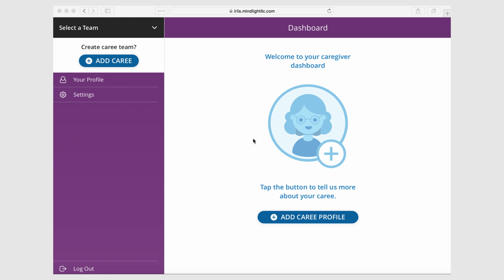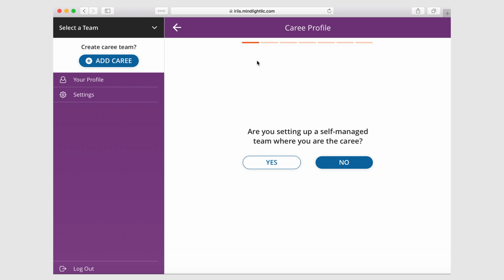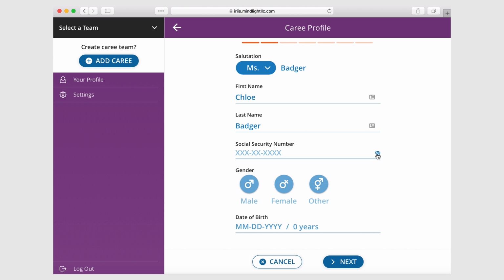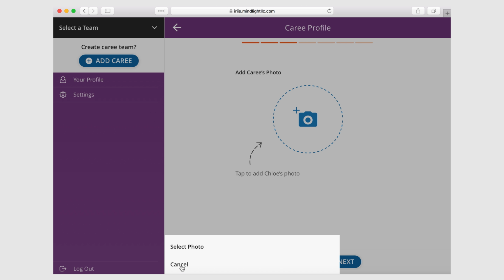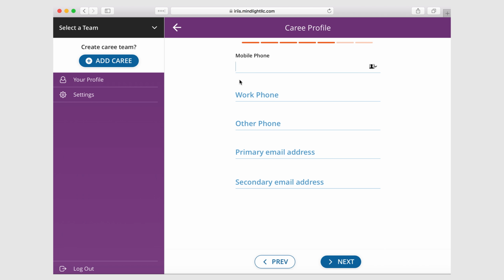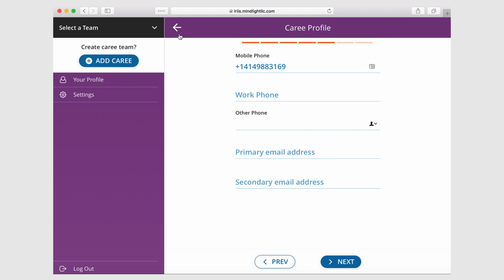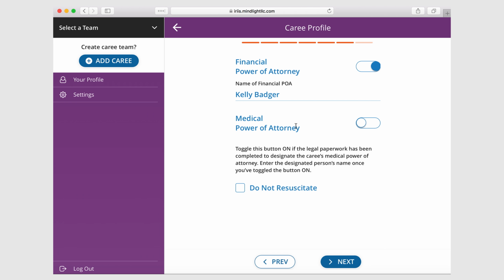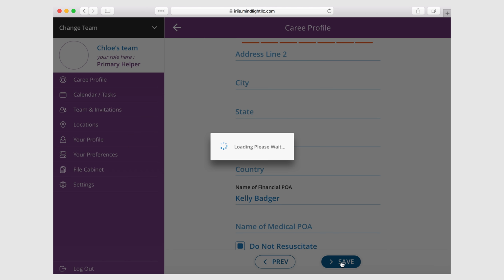04 Creating Caree Profile